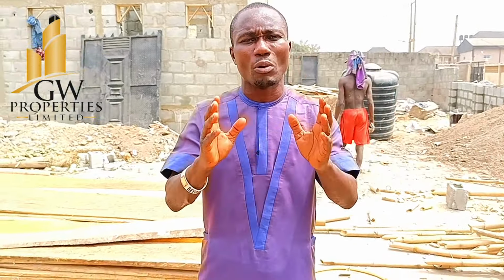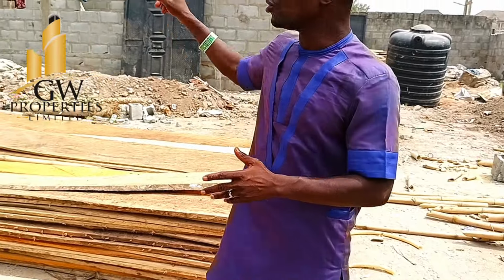WHAT YOU CAN BUILD ON HALF PLOTS AND PRICE OF MATERIAL|IRON ROD.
Building a 4-bedroom duplex in Lagos, Nigeria, would require comprehensive materials to meet local standards and environmental conditions. Here's a detailed list:

Foundation Materials:

Concrete: For footings, columns, and slabs.

Reinforcement bars (rebar): To strengthen the concrete.

Formwork: To mold the concrete into desired shapes.

Structural Materials:

Bricks or blocks: For walls.

Lumber or steel: For beams, columns, and roof trusses.

Roofing Materials:

Roof trusses: Timber or steel.

Roofing sheets: Corrugated metal sheets or tiles.

Insulation: To regulate temperature and reduce noise.

Flashing: To prevent water penetration around roof openings.

Windows and Doors:

Frames: Aluminum or UPVC frames are common.

Glass panes: Tempered or laminated for safety.

Locks and hinges: Secure and durable.

Flooring Materials:

Tiles: Porcelain or ceramic for durability and easy maintenance.

Hardwood: For a luxurious finish in living areas.

Concrete flooring: Common in utility areas.

Electrical Materials:

Wiring: Copper wiring conforming to local standards.

Outlets and switches: Adequate for each room and area.

Circuit breakers: To protect electrical circuits from overloads.

Plumbing Materials:

Pipes: PVC or copper pipes for water supply and drainage.

Fittings: Connectors, elbows, tees, etc.

Valves: Gate valves, ball valves, etc.

Water heaters: Electric or gas-powered.

Finishing Materials:

Paint: High-quality paint for both interior and exterior surfaces.

Plaster: Smooth plaster for walls and ceilings.

Drywall: For partition walls and ceilings.

Trim and moldings: To add aesthetic appeal.

Kitchen and Bathroom Fixtures:

Sinks, faucets, and drains: Stainless steel or ceramic.

Toilets: Water-efficient models.

Showers, tubs: Depending on preference and space.

Cabinets: Custom or pre-fabricated for storage.

HVAC Materials:

Ductwork: Galvanized steel ducts for air conditioning.

Vents: Ceiling or wall vents for air circulation.

HVAC units: Split or centralized air conditioning systems.

Additionally, consider factors like security features, landscaping materials, and any specialized materials needed for specific design elements. Always ensure compliance with local building codes and regulations.

Iron rod#Roofing sheet price in nigeria#Iron rod price today#Price of building materials in Lagos Price of doors and windows in Lagos Price of gerald in lagos nigeria#Price of plumbing materials#Price of aluminium door#Current price of cement#Current price of tiles in nigeria#House for sale in lekki lagos nigeria#Land for sale in Lagos Current price of ballhole in lagos nigeria.